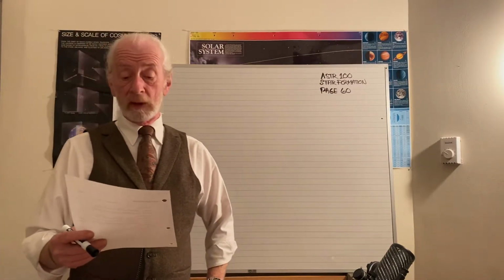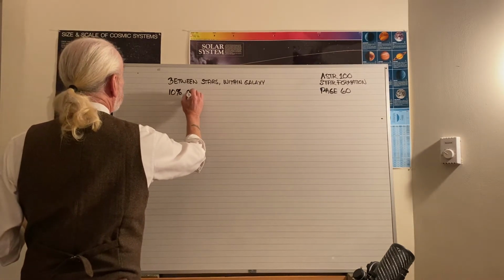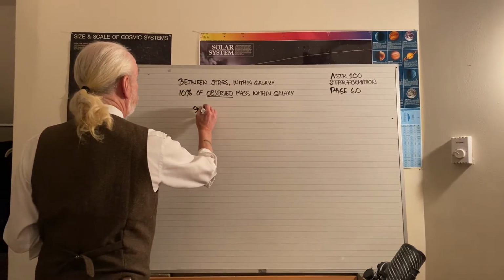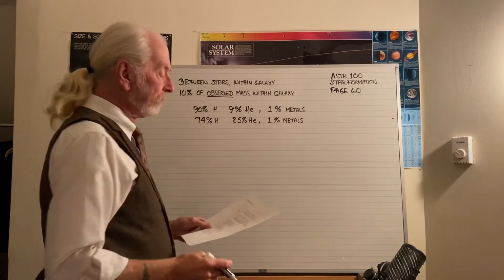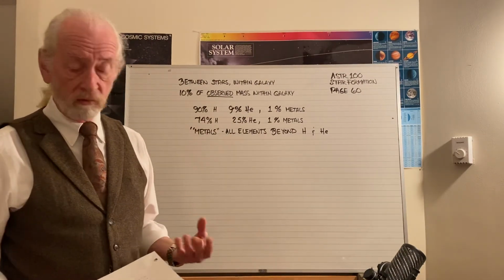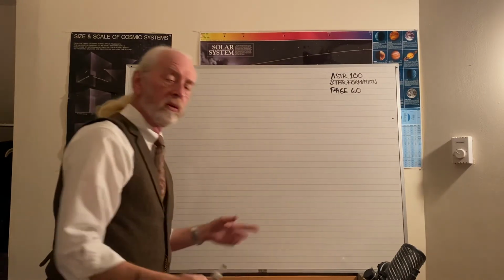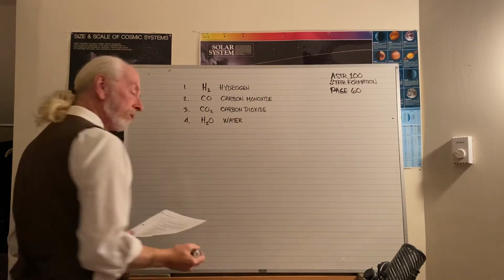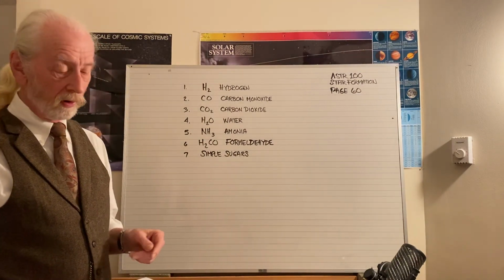Prof Kevin Kimball-SMCC-Astro100-Star Formation Pg60